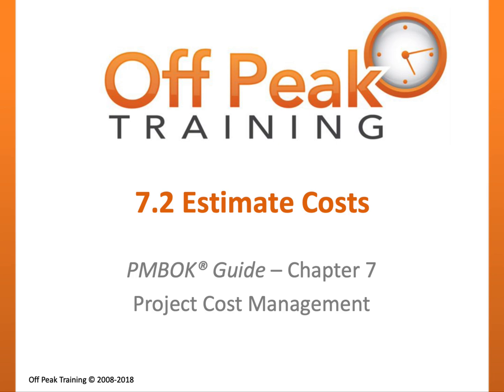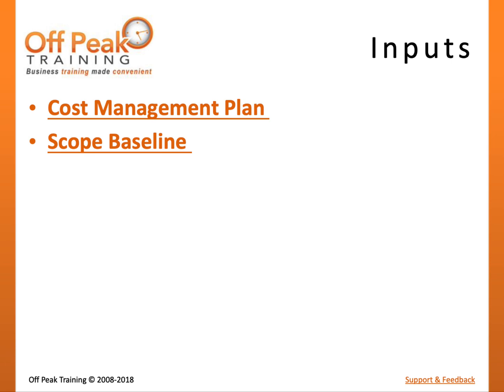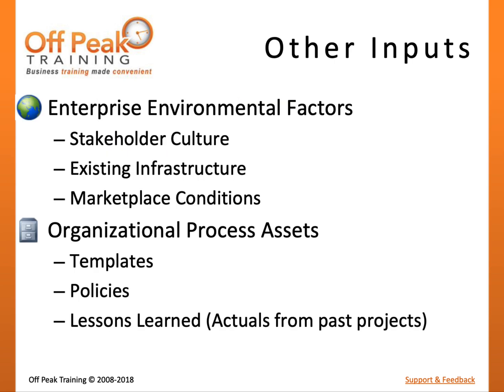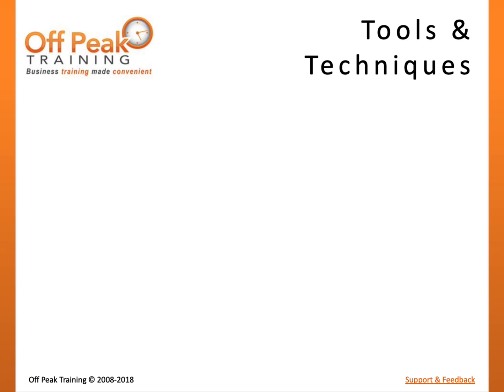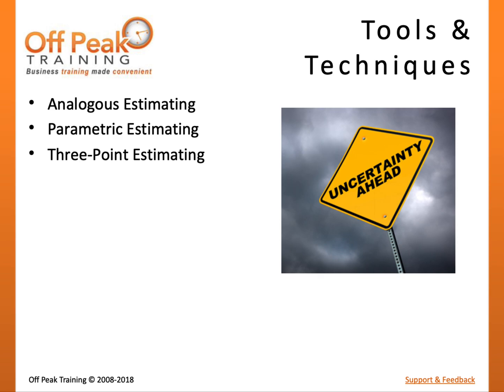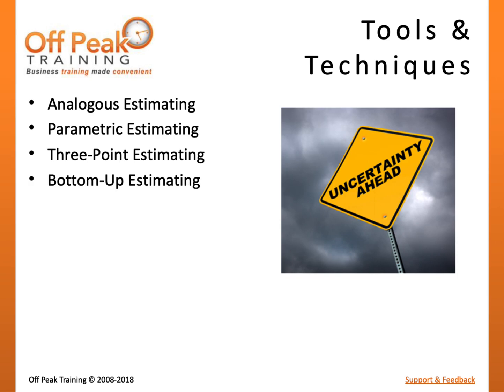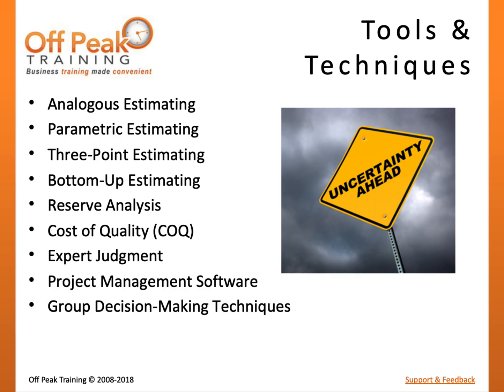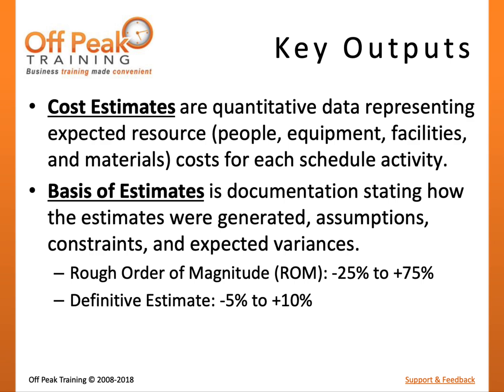7.2 - Estimate Costs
- Estimate Costs is the process of making estimates of the costs for each scheduled activity.  This should also include documentation on what assumptions have been made and what spending alternatives exist.